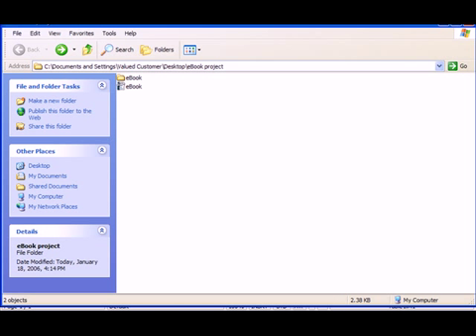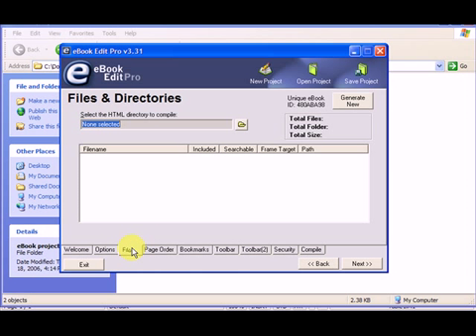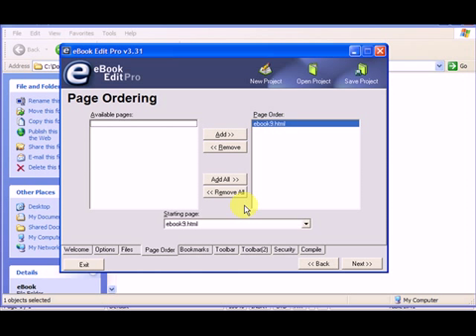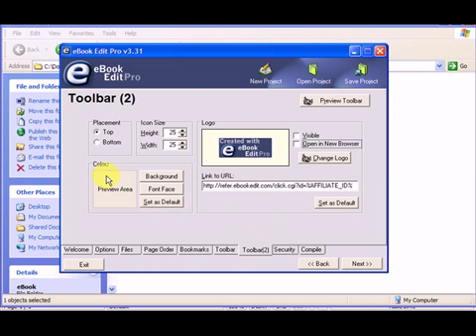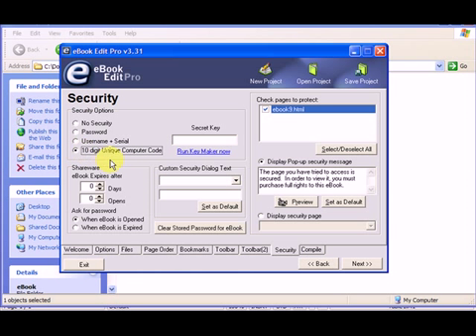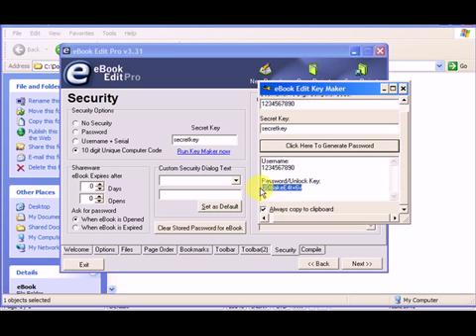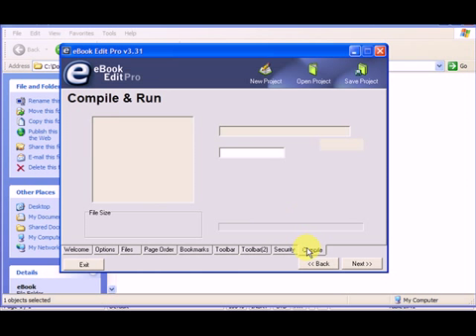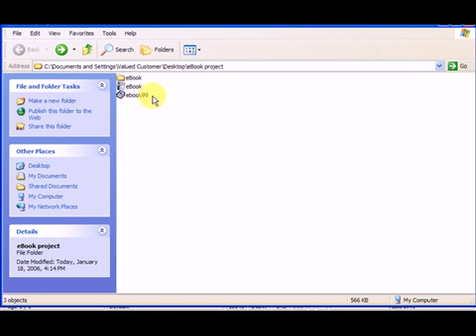How to create an eBook part 2